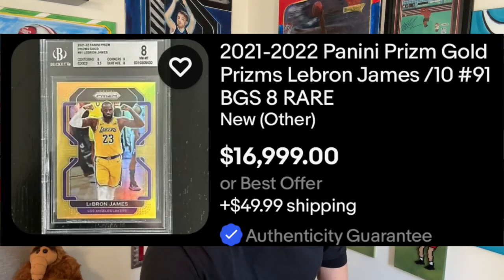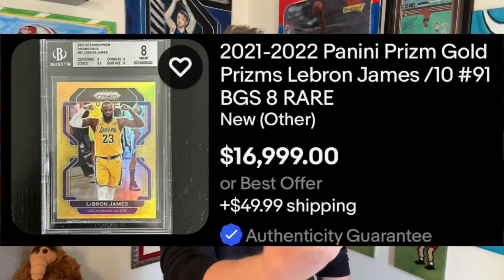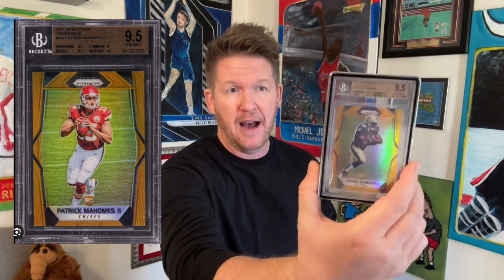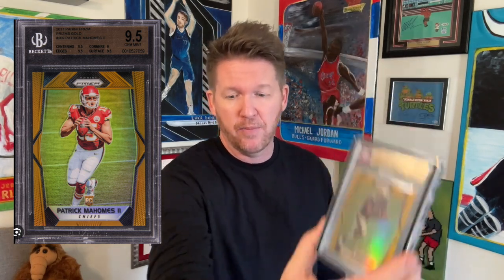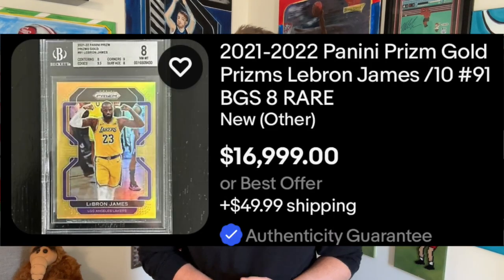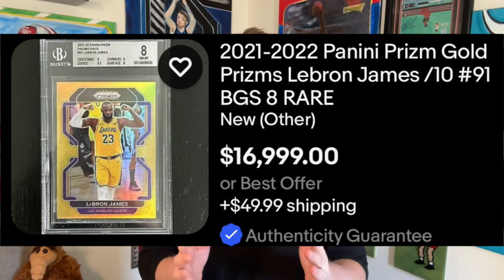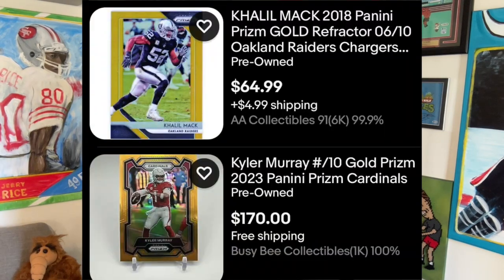Gold Prizm Cards the Wave of the Future.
Gold prizm cards made by Panini over the last 10 years have been sought after by player collectors and speculators. Will these cards have even more mystique as time goes on?

If you have a sports card collection to sell, I have resources to assist.

For all non-sports card related collectibles videos, visit my 2nd channel at  @collectiblesdad

Facebook Group: The Sports Card Dad News & Discussion